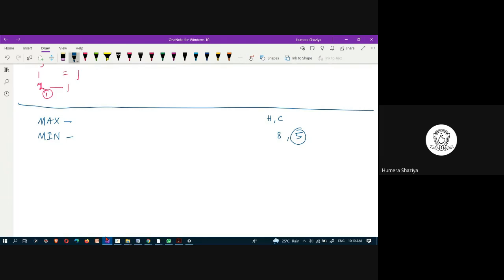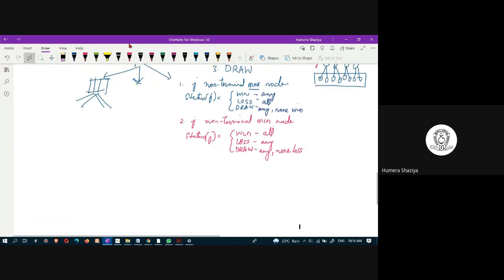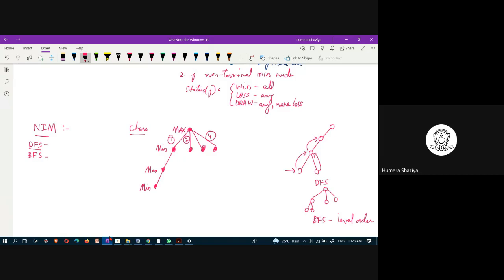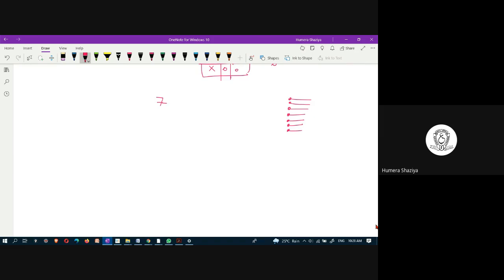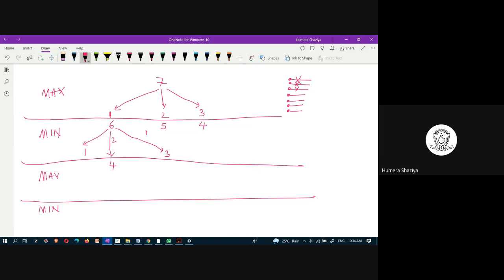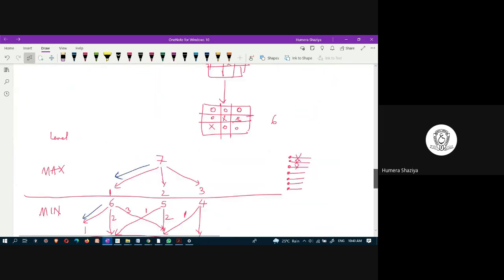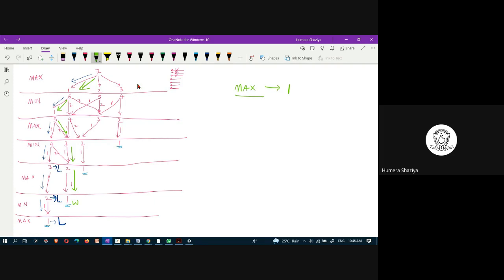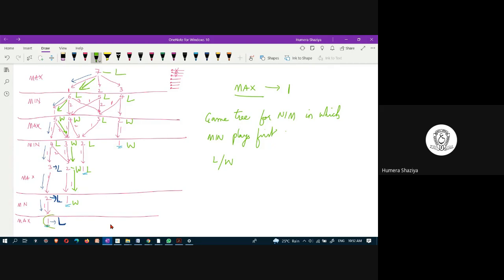AIP 8 7 21 Nim game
Nim game